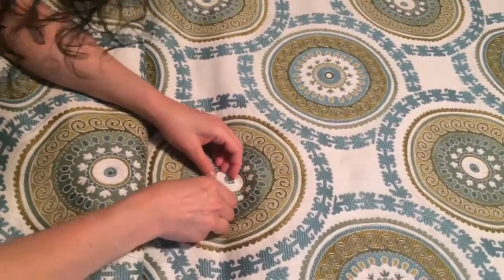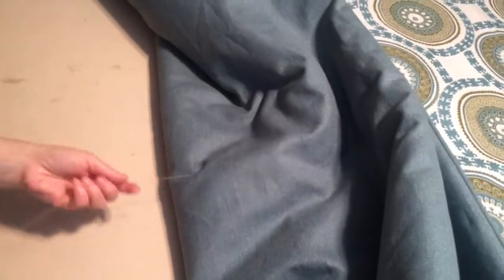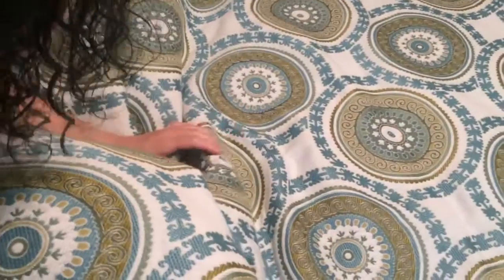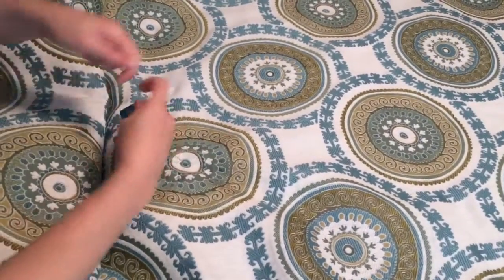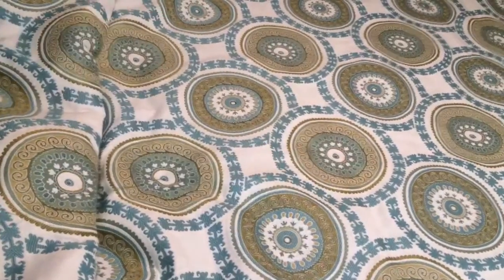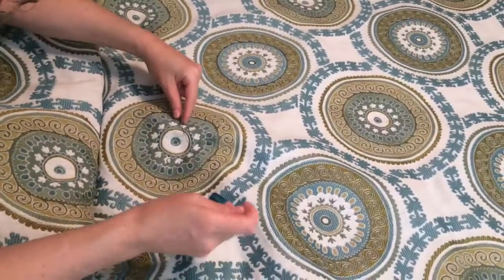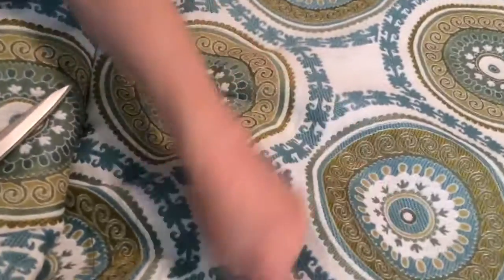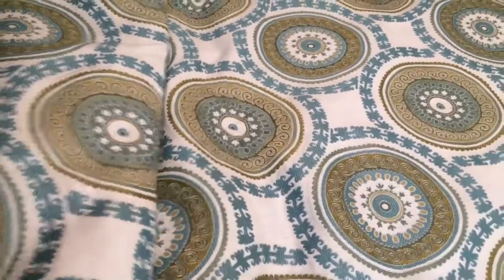Stitching a comforter Video